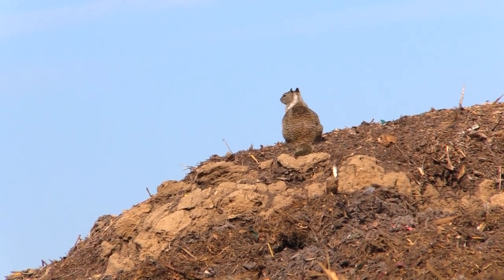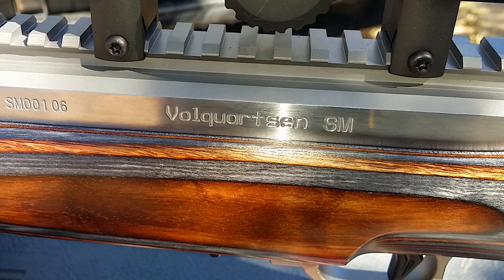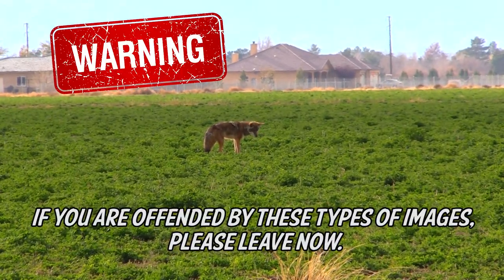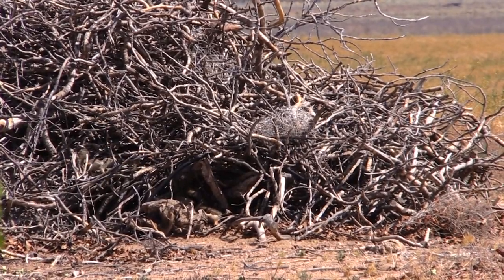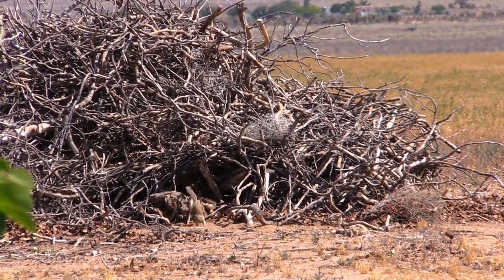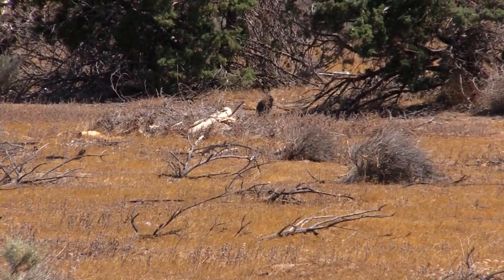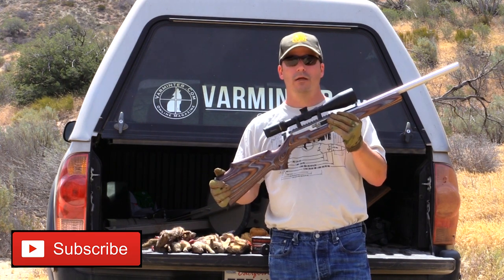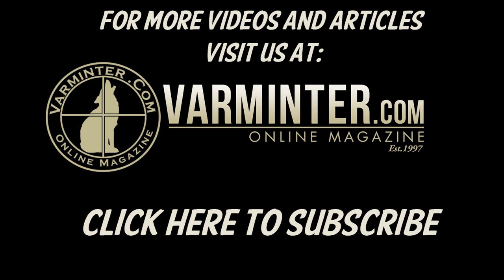Volquartsen 17WSM Ground Squirrel Hunt Report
This is a quick hunt report we put together using the Volquartsen 17WSM rifle.  This rifle from Volquartsen is semiautomatic, and did a good job taking care of the hordes of ground squirrels that were damaging this farmer's crops.

Stay-tuned for our full review, range report, and more hunting, after we get back from our Arizona prairie dog hunt!

Videographer:  Tom Bertone